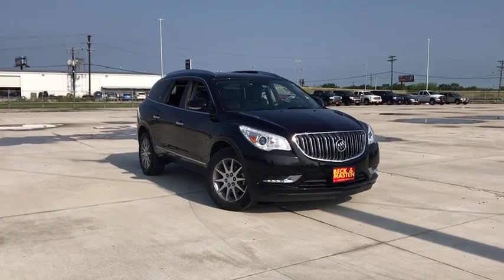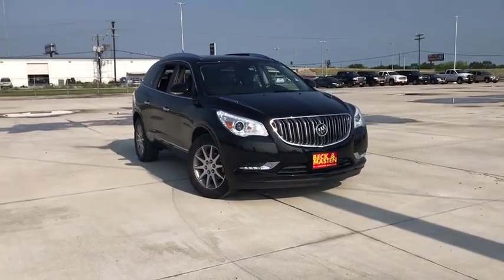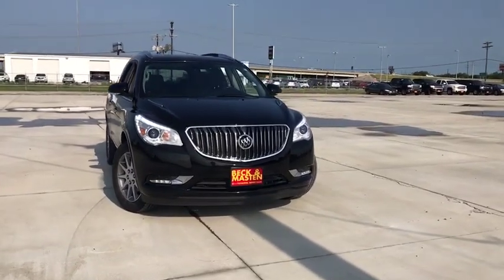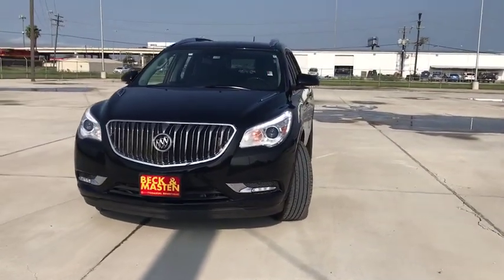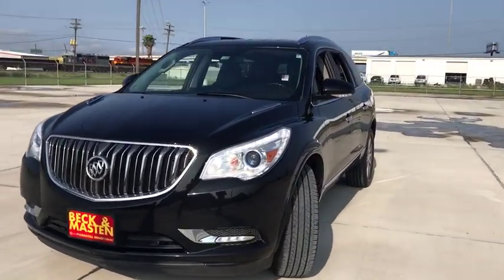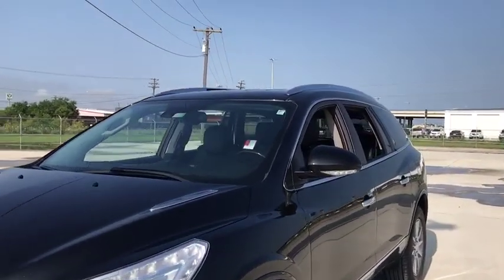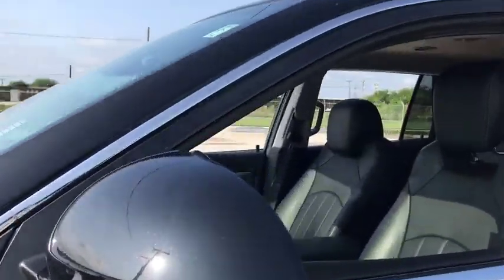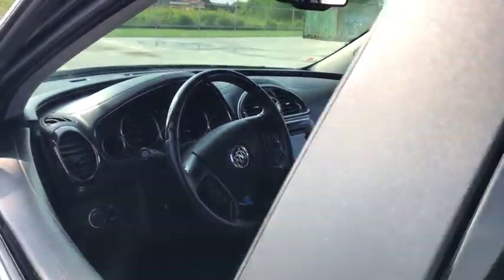2016 Buick Enclave Corpus Christi, Kingsville, Alice, San Antonio, Robstown, TX D018544A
Ebony Twilight Metallic U 2016 Buick Enclave available in Robstown, Texas at Beck & Masten GMC Buick Coastal Bend. Servicing the Corpus Christi, Kingsville, Alice, San Antonio, TX area.

CARFAX One-Owner. Ebony Twilight Metallic 2016 Buick Enclave Leather Group FWD 6-Speed Automatic Electronic with Overdrive 3.6L V6 SIDI VVT FWD.brbr#1 for 3 Reasons: Price, Selection, Repeat Business. Recent Arrival! Odometer is 3875 miles below market average!brbrAwards:br  * 2016 KBB.com 5-Year Cost to Own Awards   * 2016 KBB.com Brand Image AwardsbrbrbrReviews:br  * Smooth and quiet ride; luxurious cabin; generous cargo capacity, even behind the third row; seating for up to eight; top safety scores. Source: Edmunds